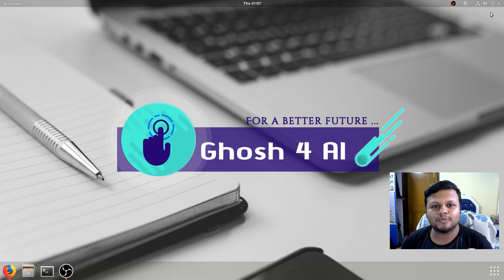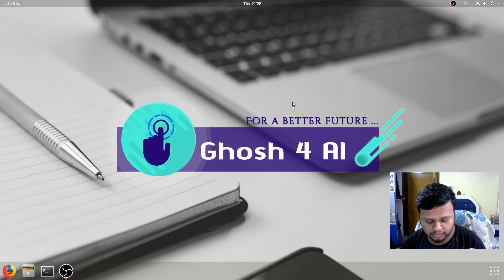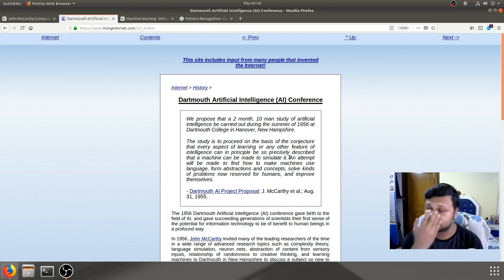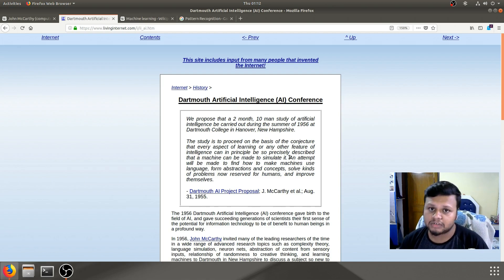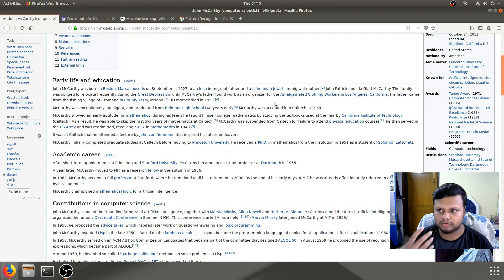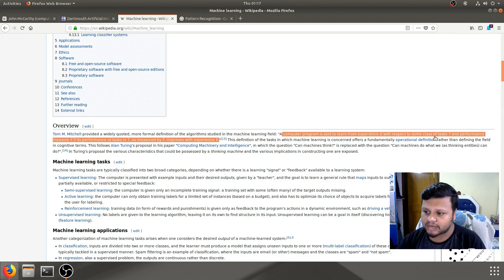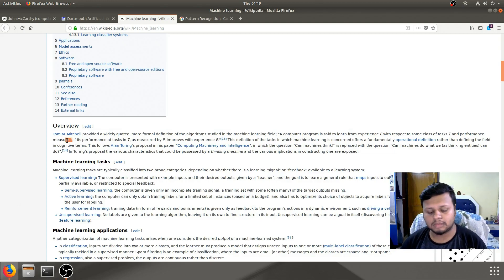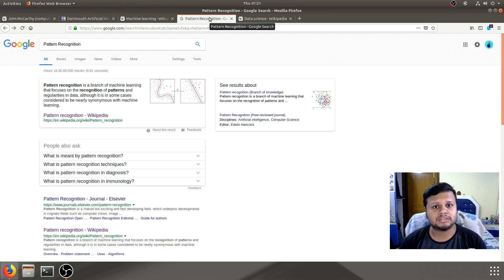Difference between Artificial Intelligence, Machine Learning, Pattern Recognition and Data Science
Artificial Intelligence, Machine Learning, Pattern Recognition, Data Science are some of the hottest keywords in Computer Science. But are they all the same or are they different ? Find out in this video